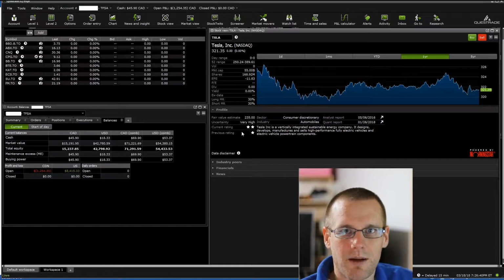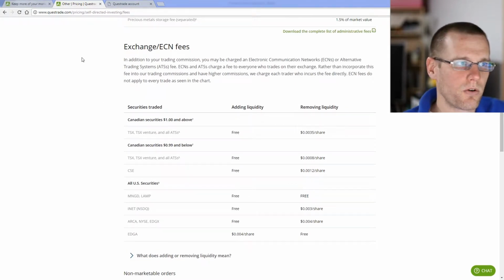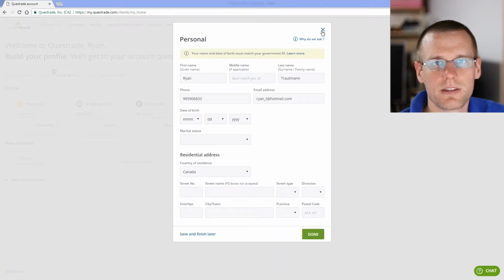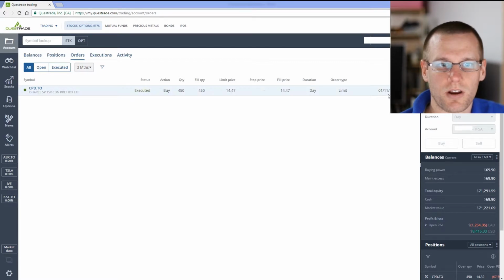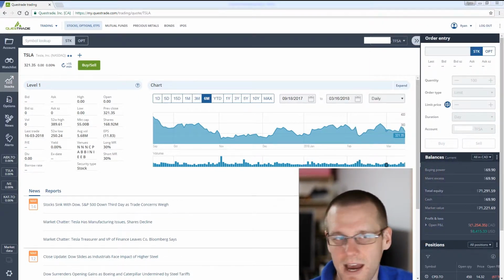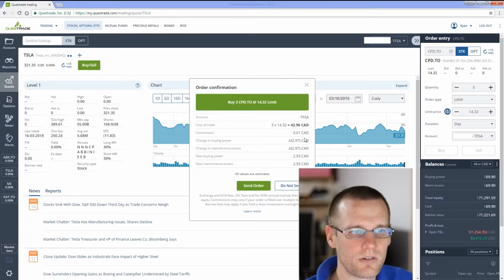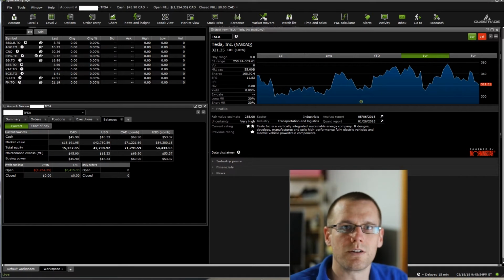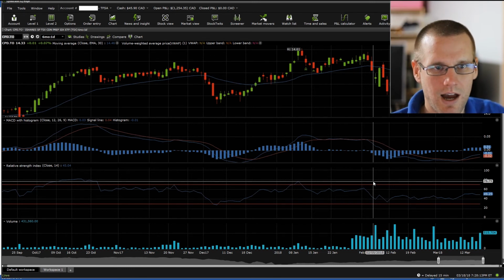How to trade a stock / ETF with Questrade + Making an Account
Use this Qpass reference code when you sign up for an account to receive up to $250 cash automatically deposited in to your account. Minimum of $1000 required to be deposited in to your account to receive the bonus cash .
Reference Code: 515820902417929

Here is a video on how to buy a stock or ETF with Questrade. We cover all aspects including why I chose Questrade as my broker.

How to setup an account with Questrade.
How the Web based application functions and also how the desktop application for Questrade looks and works.

There are a few hints and tips about purchasing ETF's and working with your Registered accounts.

I have only used Questrade as a broker and would imagine that other brokers offer similar applications.